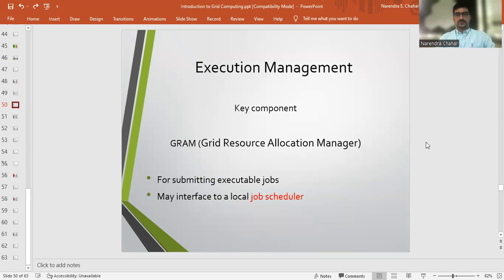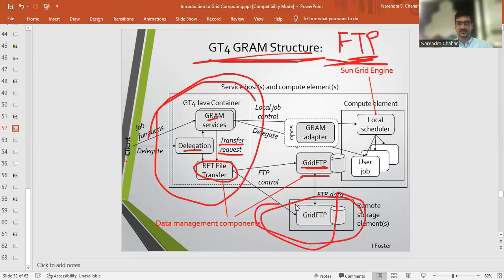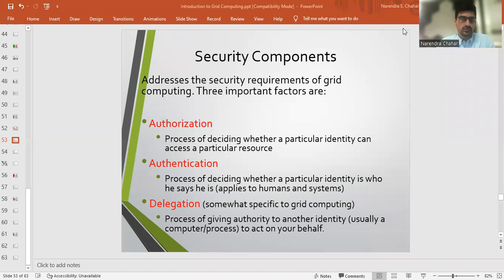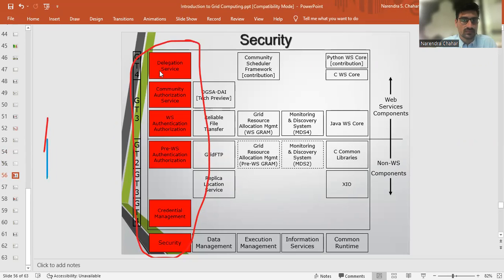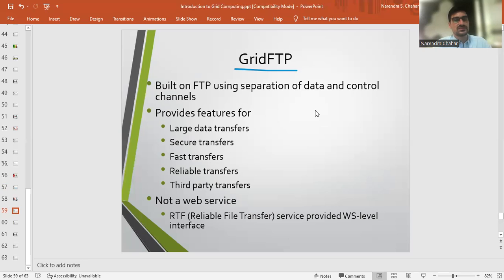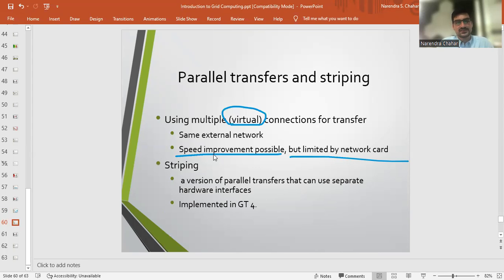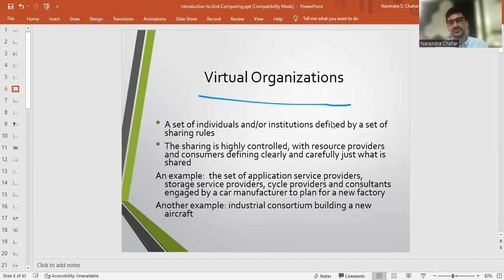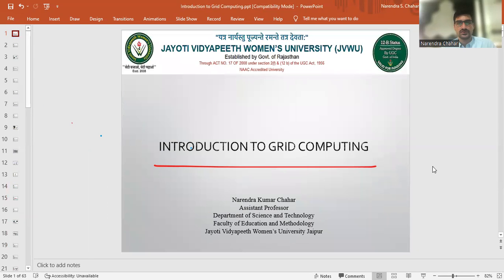6 Introduction to Grid Computing GRAM